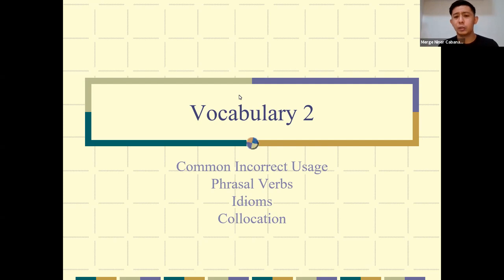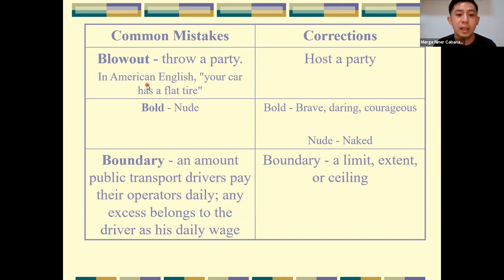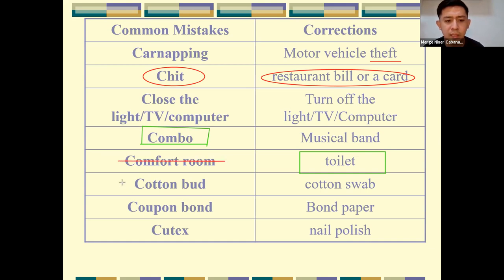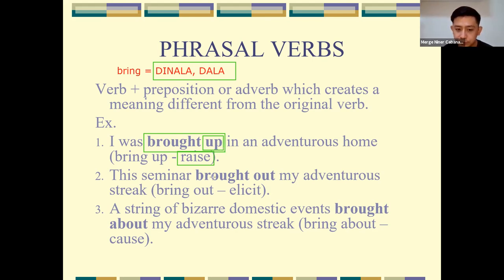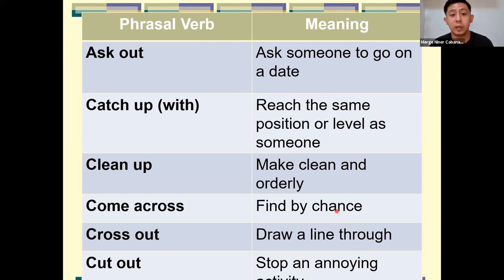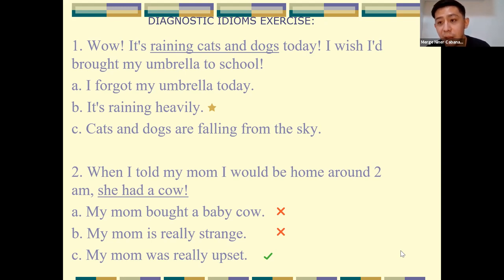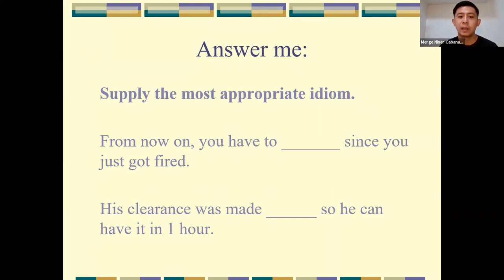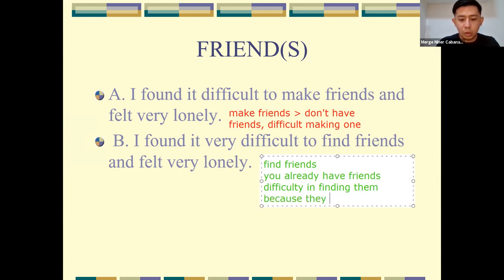Vocabulary 2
Common incorrect English expressions
Phrasal Verbs
Idioms and idiomatic expressions
Collocations